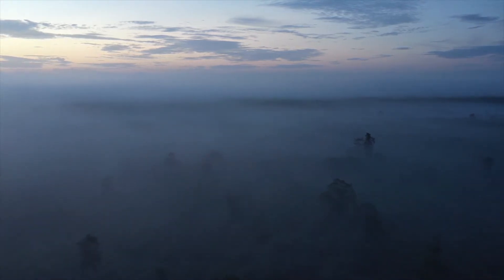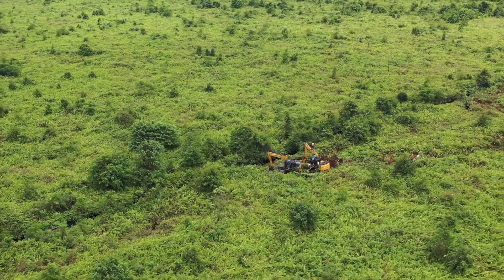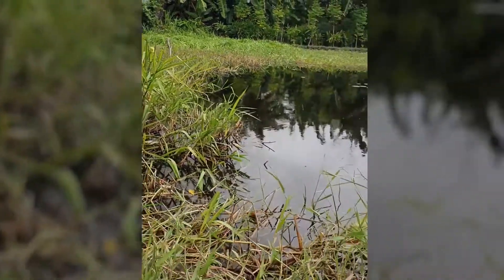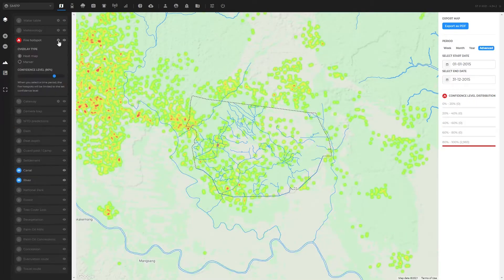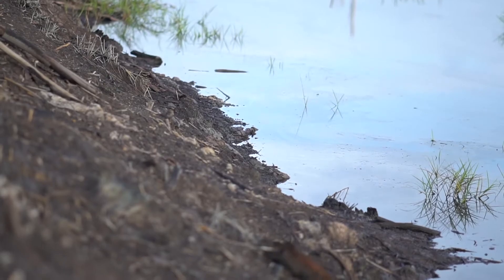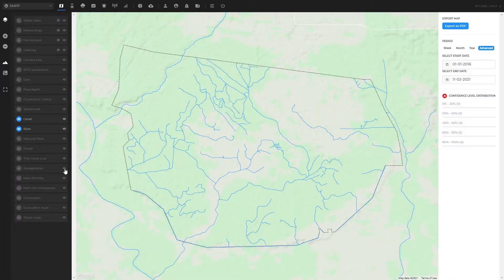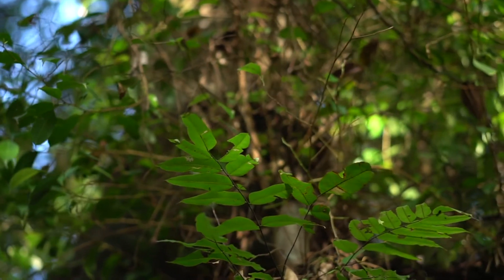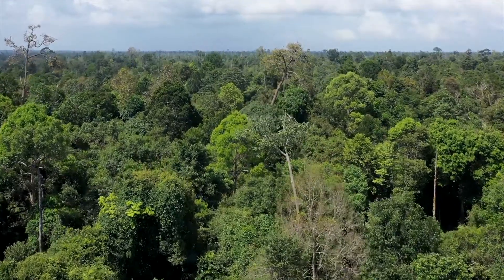Forest Carbon, Indonesia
Local travel restrictions and lockdowns forced our company to innovate how we monitor, manage and verify the impact of our forest restoration project in Indonesia. As the pandemic intensified, new restrictions on foreign travel also made it impossible for auditors to enter the country for in-person verification under the Verified Carbon Standard (VCS) and Climate Community and Biodiversity (CCB) standard.

In response, Forest Carbon dramatically accelerated its investment in technology to develop a transparent, real-time project monitoring dashboard. Developed by Sustainability Tech, a startup incubated by Forest Carbon, the dashboard processes incoming data from satellites and Internet of Things (IoT) sensors to send daily updates to management teams.

This sensor network is now deployed at over 70 locations across our 22,000-hectare Sumatra Merang Peatland Project in Indonesia. The technology allows our company to track regeneration across a peatland ecosystem in real-time. IoT sensors can verify the efficacy of hydrological interventions by monitoring water table levels, which is critical for external audits. Infrared smoke detection cameras, powered by AI, detect fires more quickly than satellite early warning systems.

Forest Carbon successfully achieved its first remote audit of the project in 2020 using this system. Taken to scale, we believe this solution can increase transparency and build stakeholder trust in project outcomes. This technology package can also help address barriers to scale in the restoration and conservation sector, by providing management teams with robust data, accessible anywhere with an internet connection.